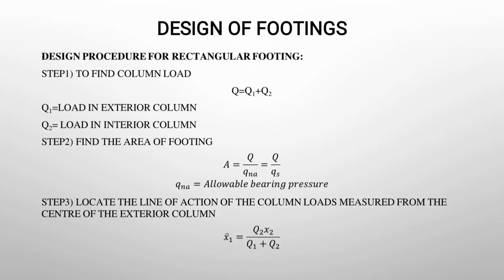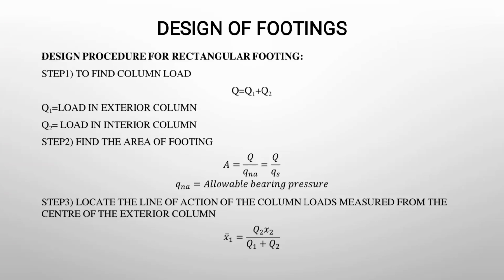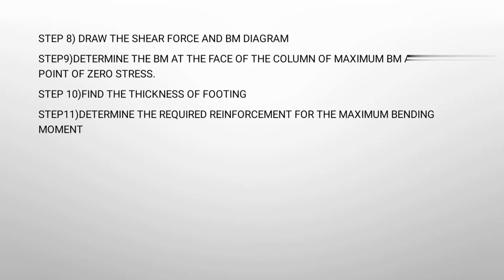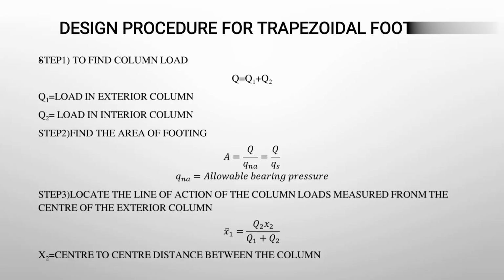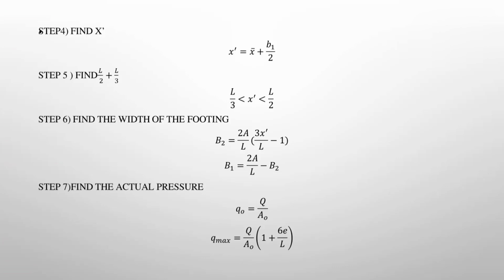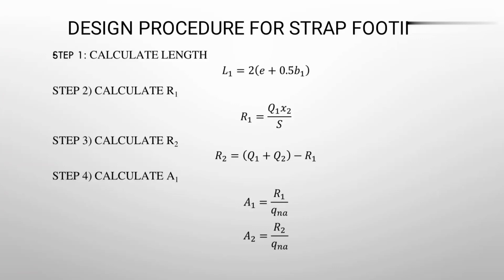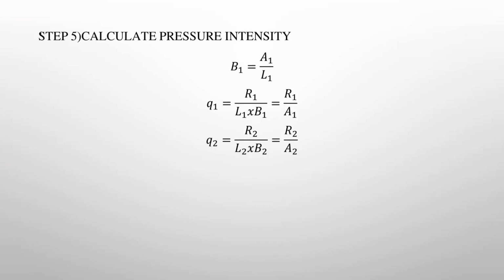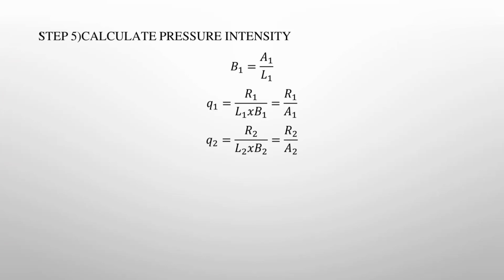Design Procedure for various type of footing